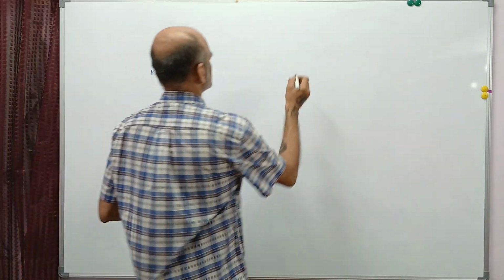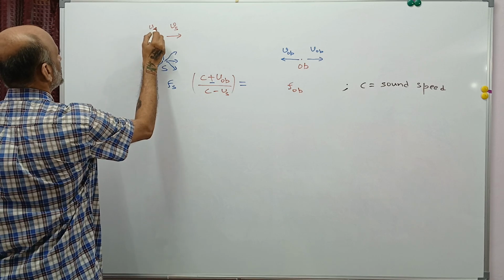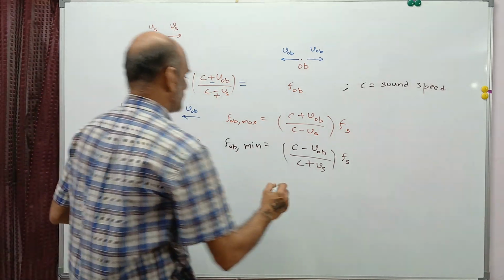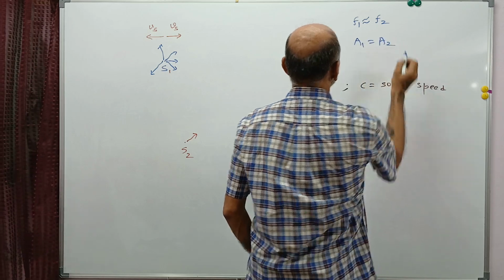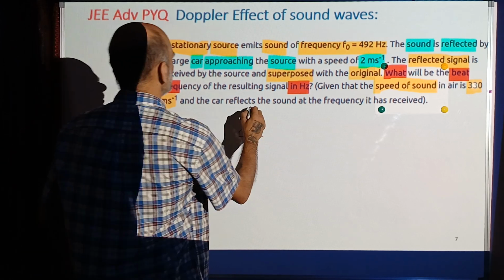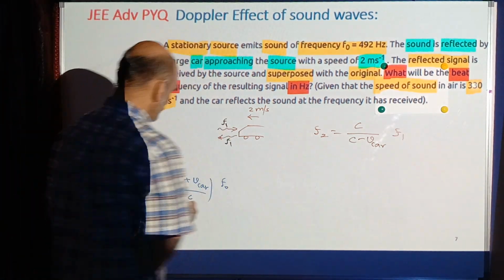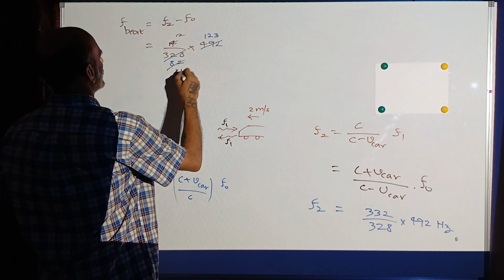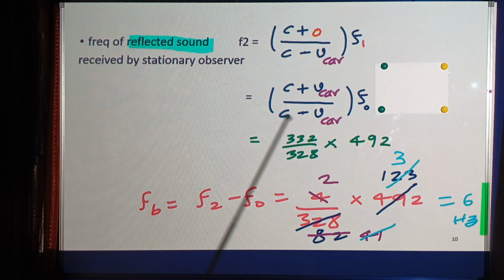JEE Adv PYQ | Waves | source 492Hz_ car 2m per s_reflected signal_beat freq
PYQ of JEE Adv - Waves | source 492Hz_ car 2m per s_reflected signal_beat freq